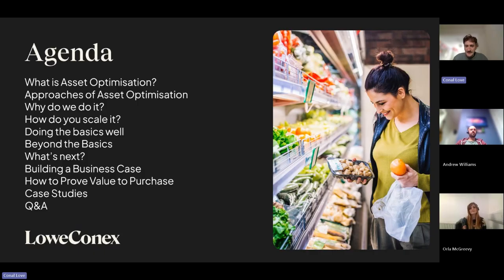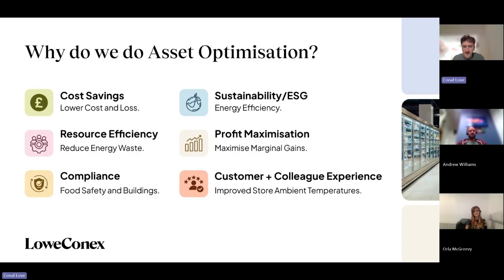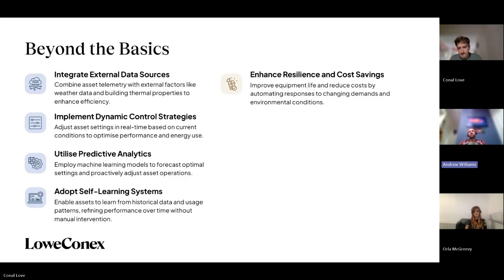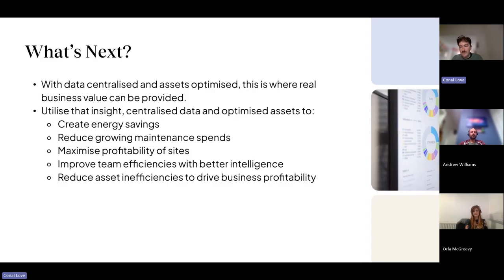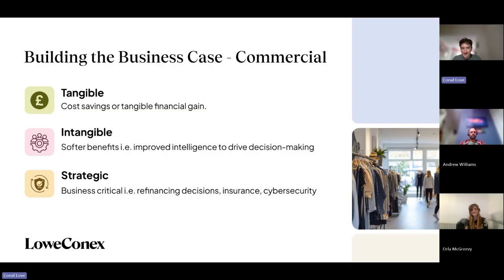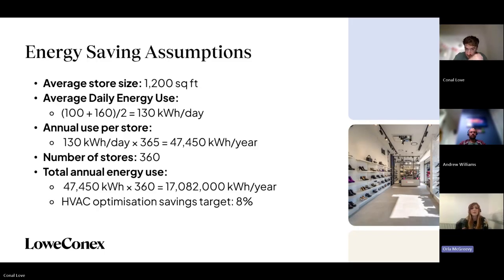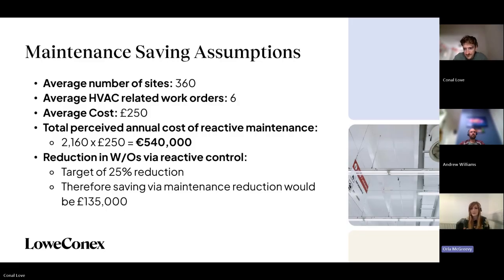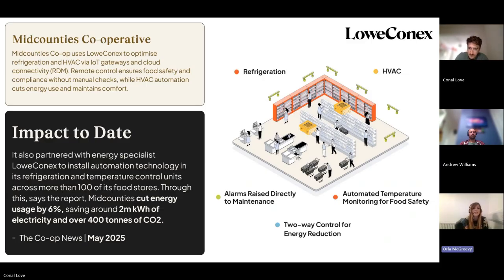How to Optimise Stores for Profit Maximisation - LoweConex PropTalks